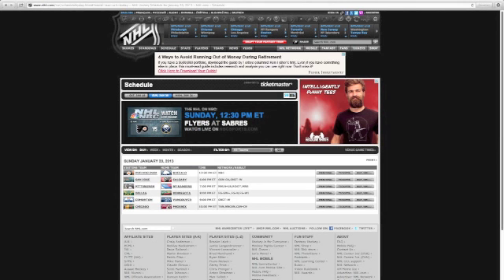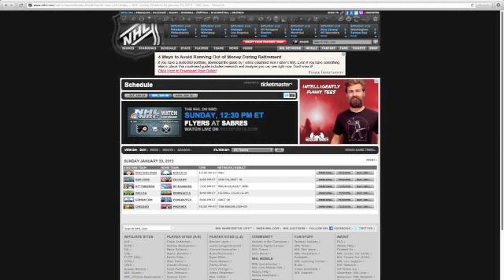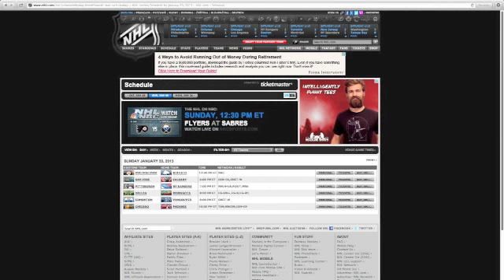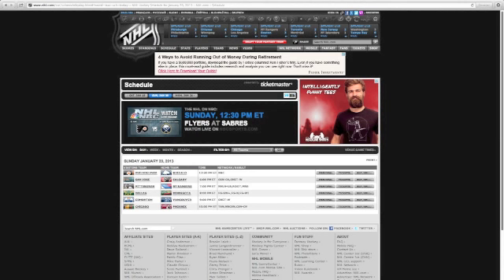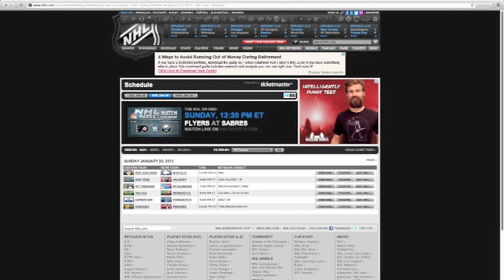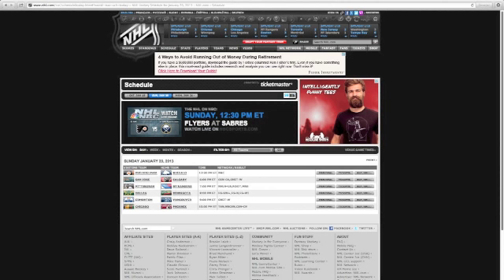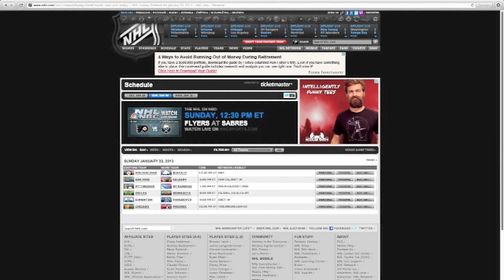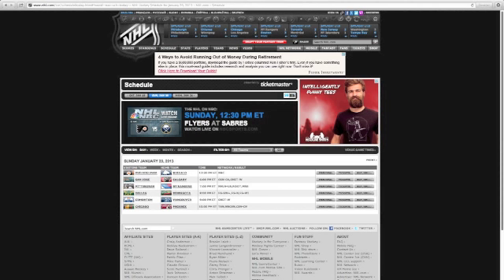NHL Game Predictions I January 20th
I give you my predictions for today's games and why.